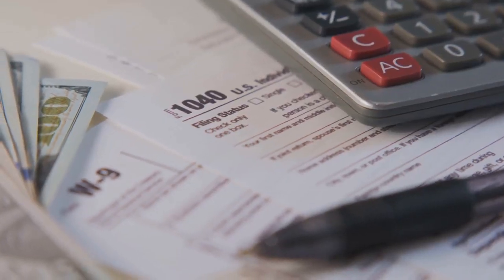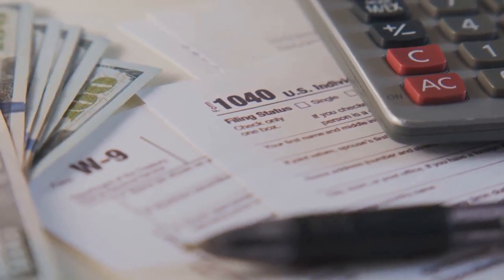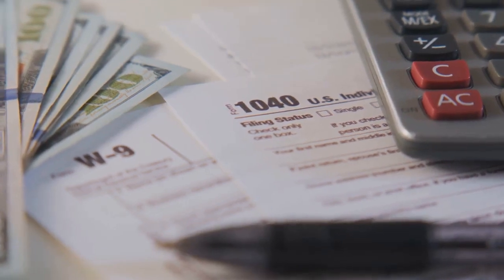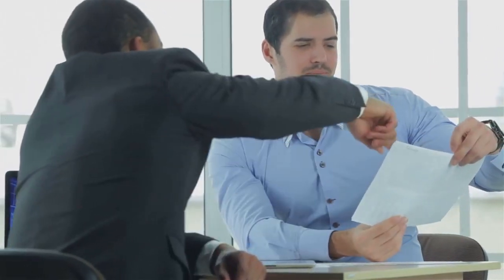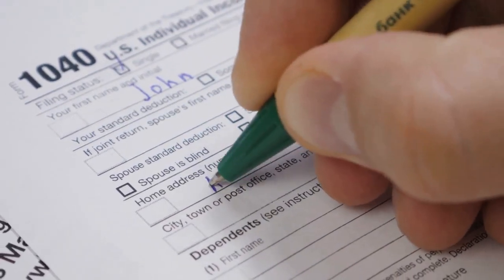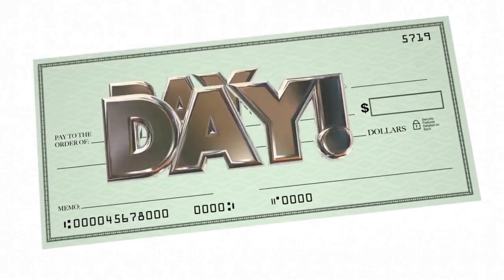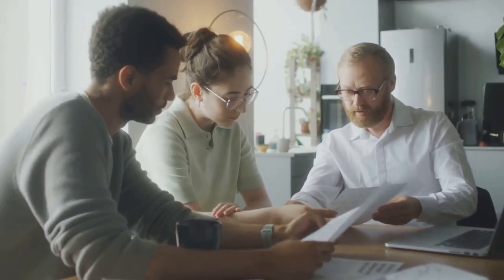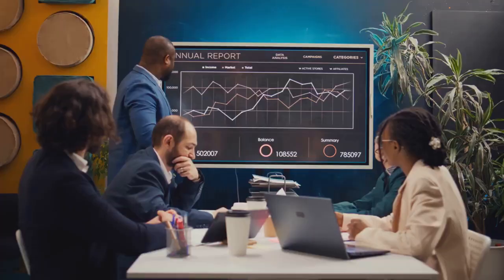Understanding Double Taxation on C Corporation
When a C corporation distributes dividends to its shareholders, these payments are subject to taxation at both the corporate and individual levels, a situation commonly referred to as "double taxation."